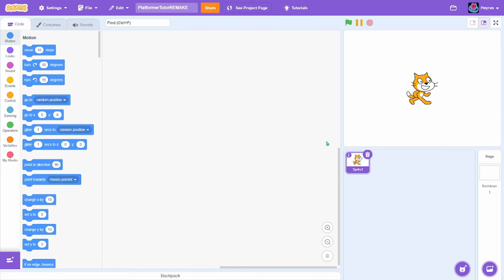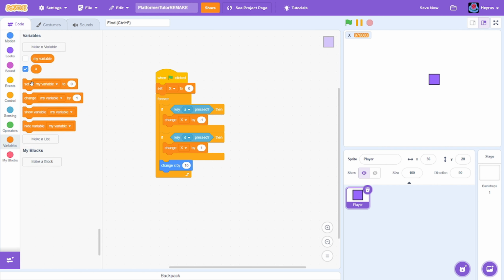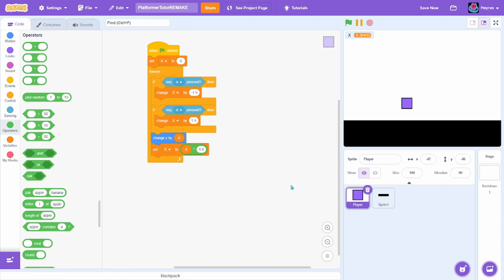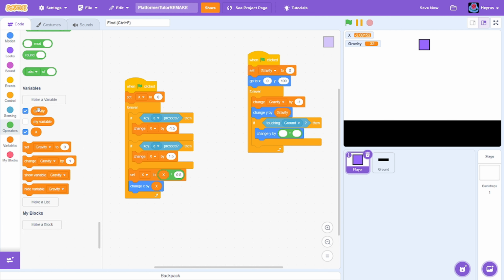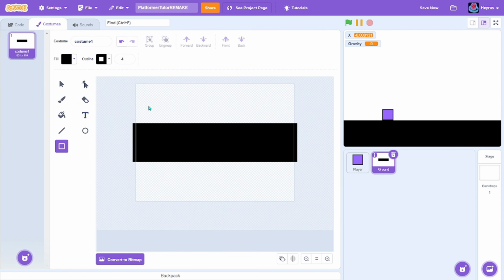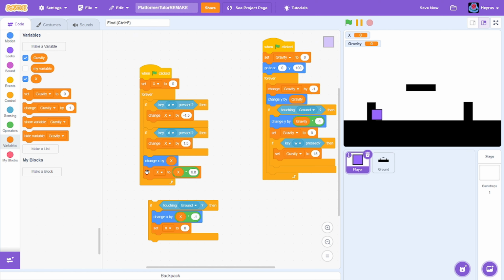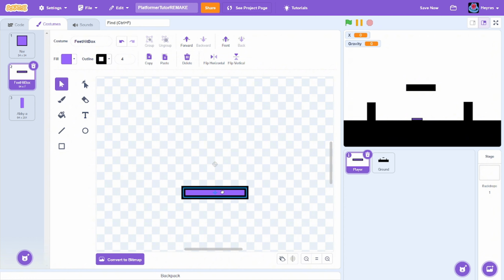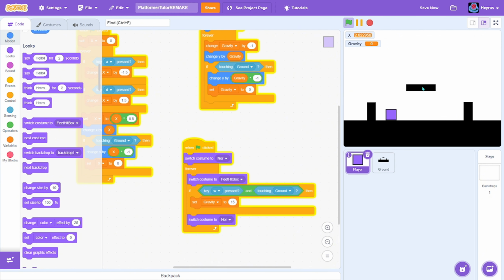How to make a platformer in scratch (Improved version)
I improved my other platformer video because it had an issue, and this video will show you how to make it, in 12 min.